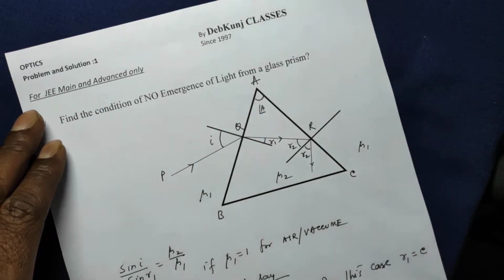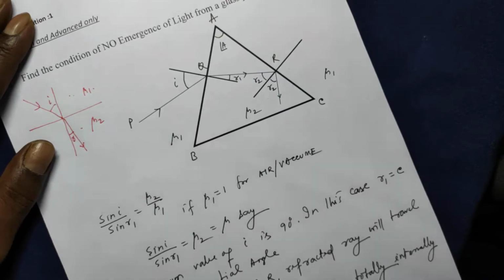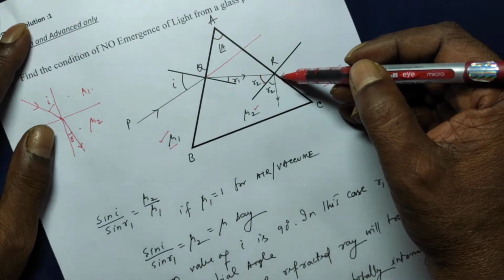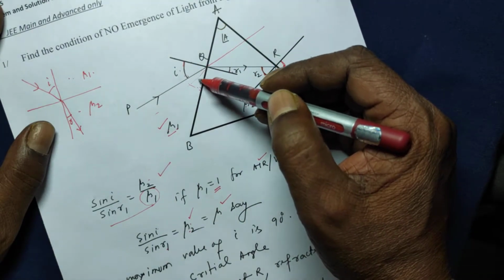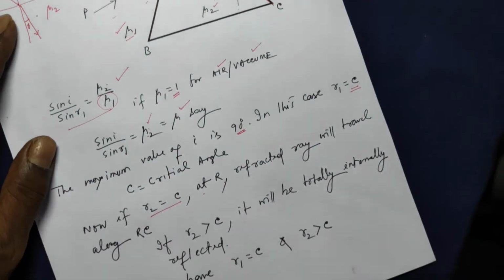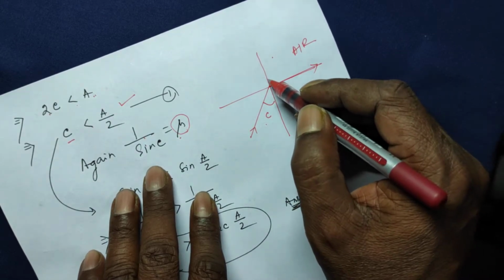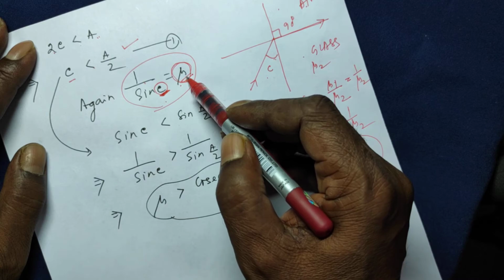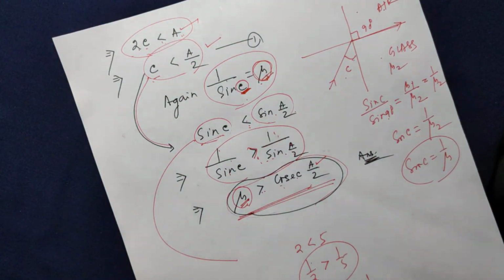Prism: Soln.1 Condition of No emergence of light in a glass prism, whatever be angle of incidence.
The condition under which a ray of light does not emerge from the glass prism. The condition is derived and explained word by word for whatever be the angle of incidence on one face of the prism. It's only meant for JEE Main and Advanced. Not for NEET.